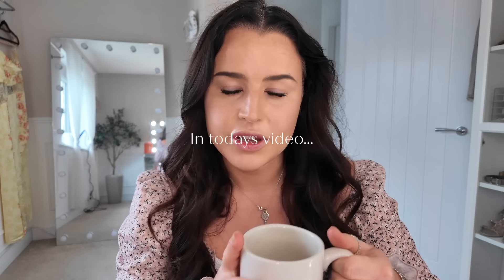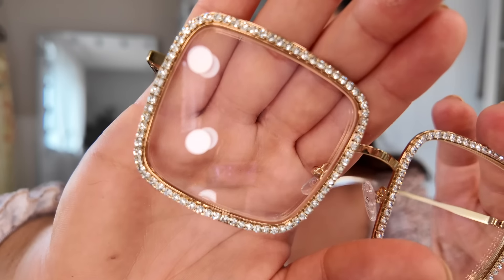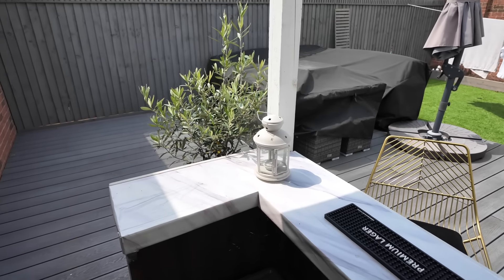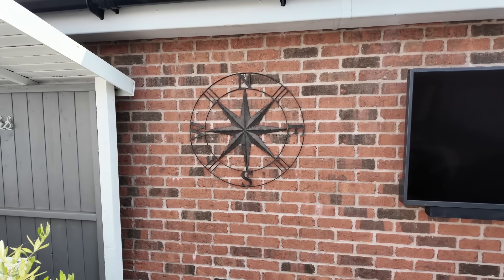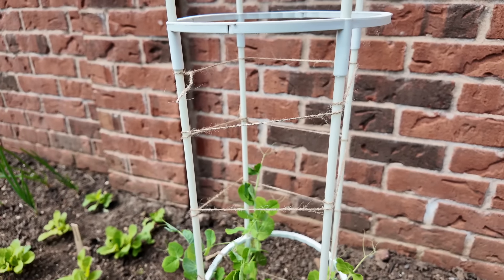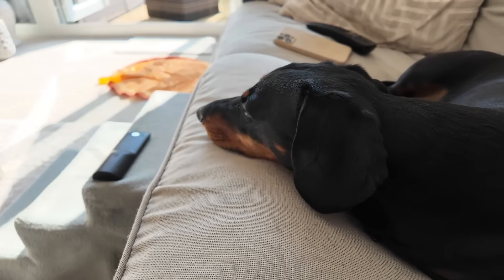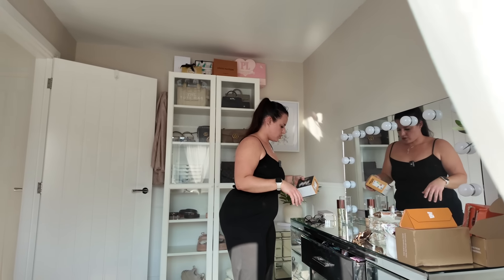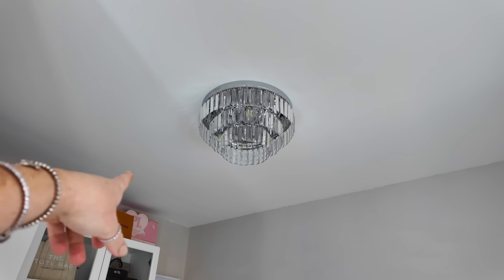COSY HOME VLOG | Garden Bar & Garden Tour, New Chandelier, Bathing Jerry, VooGlam Haul & More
Spend the day with me at home in this cosy home vlog 🤍

◦ TEMU "Cheers" Neon Light -

CHAPTERS
0:00 - 3:33 Intro & Catch Up
3:34 - 7:56 VooGlam Ad
7:57 - 10:48 Sorting The House
10:49 - 17:09 Garden Tour & Garden Bar
17:10 - 18:37 Garden Tasks
18:38 - 24:34 Clean With Me
24:35 - 29:25 Washing Jerry
29:26 - 35:12 New Chandelier